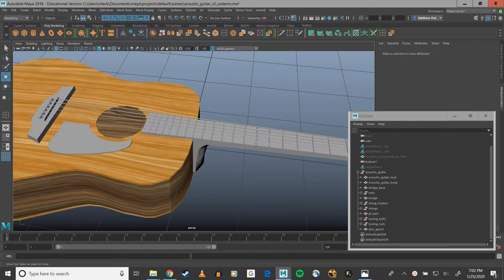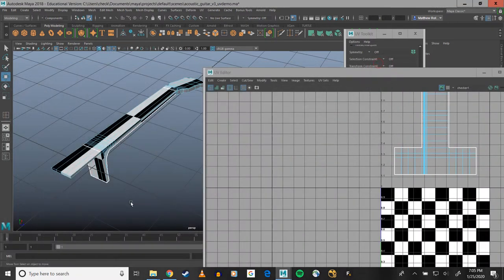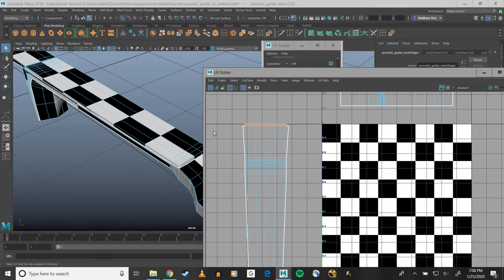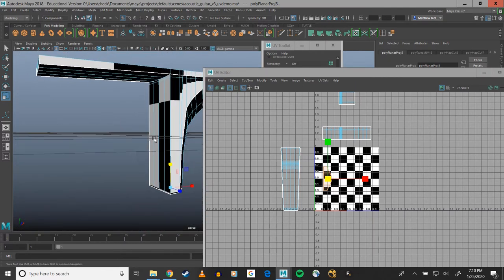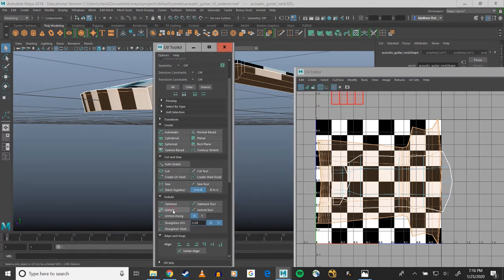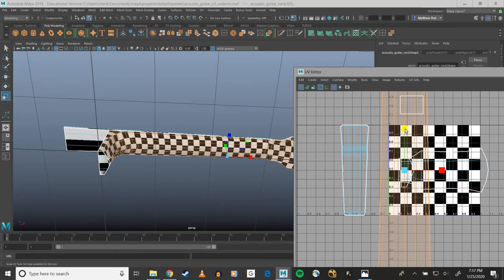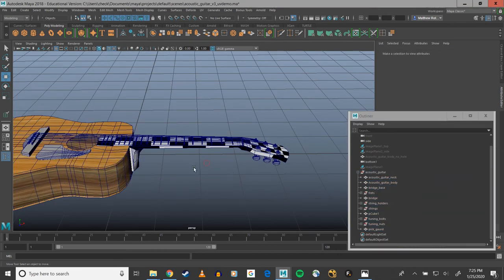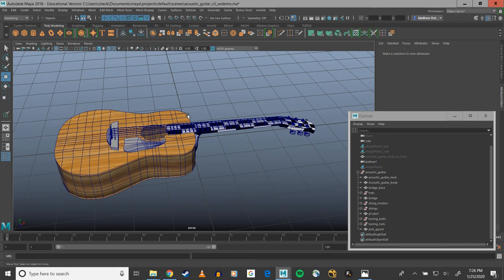Maya 2018 Tutorial - UV Unwrap Acoustic Guitar Neck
In this tutorial I demonstrate UV Unwrapping by using your standard UV tools in Maya. I move on to unwrapping the Acoustic guitar neck.